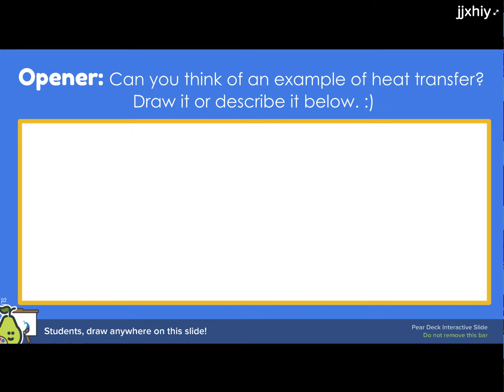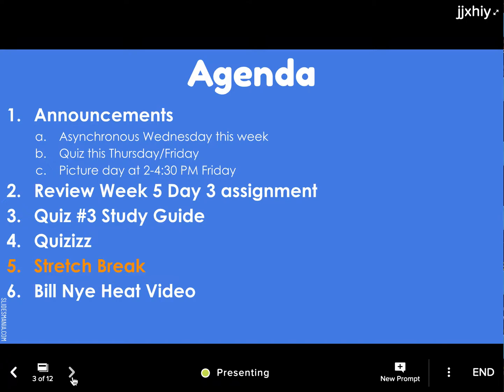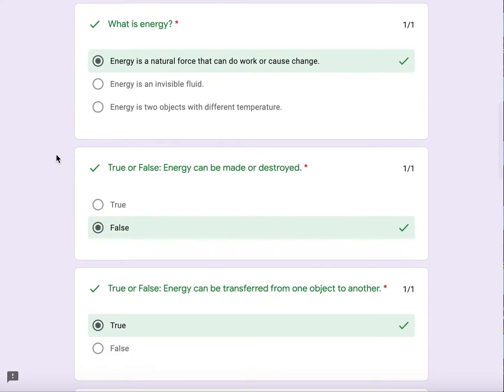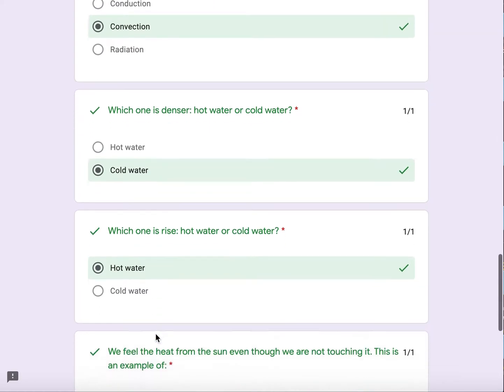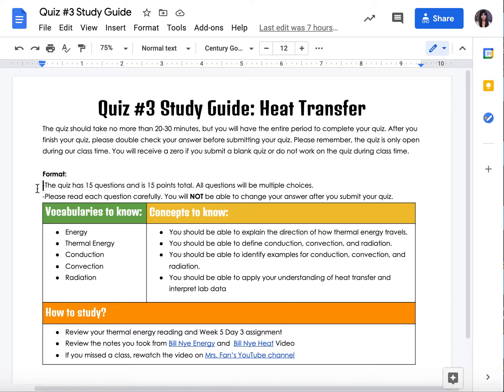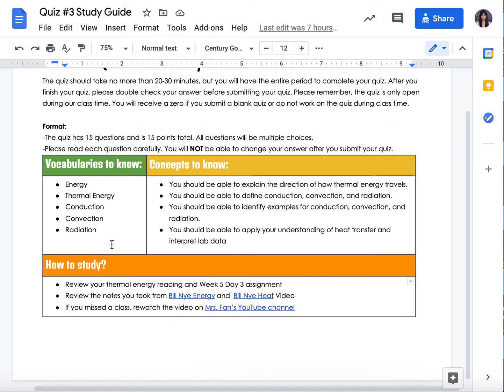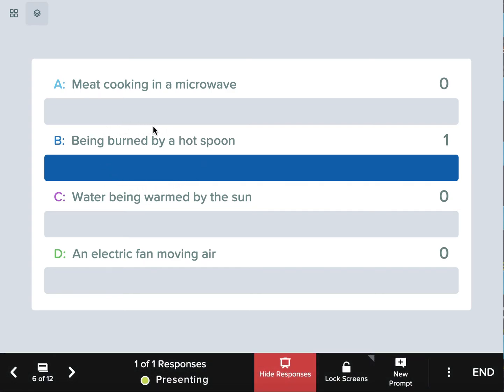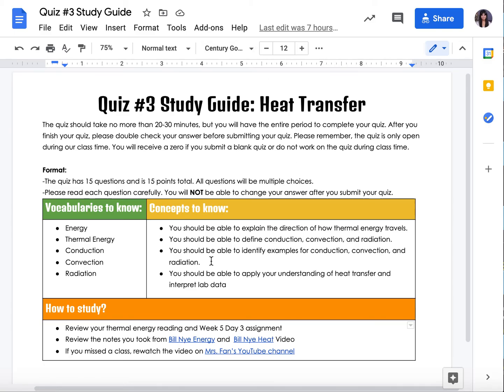Week 6 Day 1 Video: Heat Transfer Review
Quizizz (It's active until this Friday 3/5 11:45 PM)